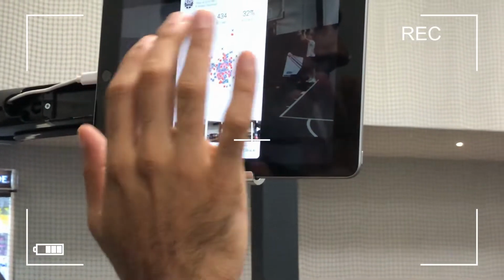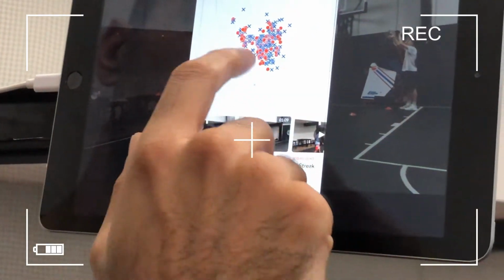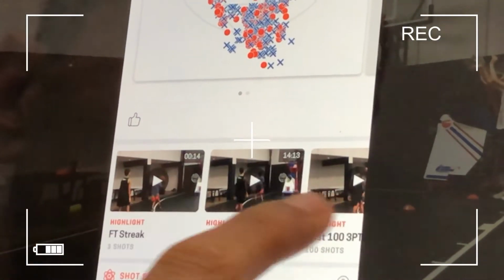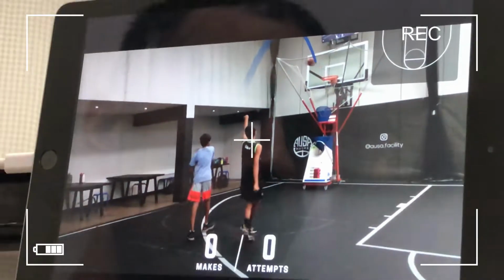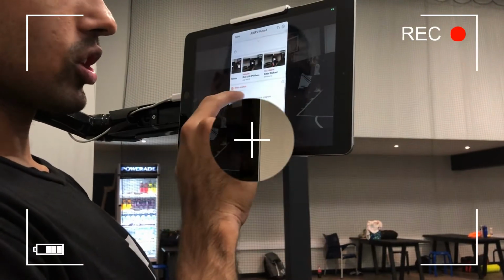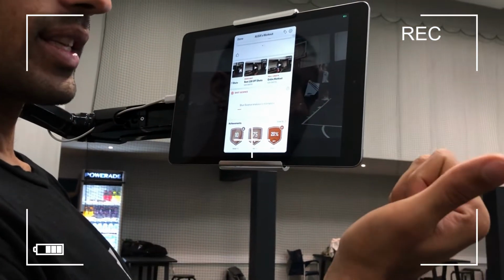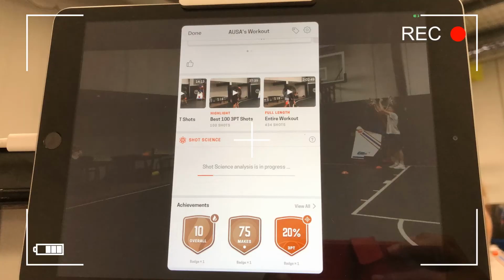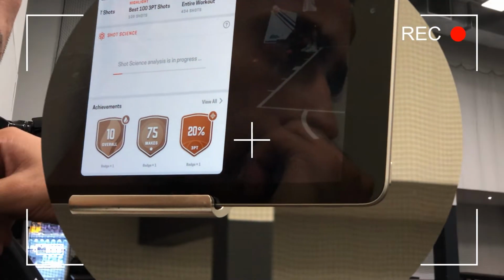Inside Look: AUSAHOOPS FACILITY Tour (Sydney) | Jordan Roman at 24/7 Basketball Court | Vlog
Come and join Jordan Roman as he checked and tried the NEW 'AUSAHOOPS FACILITY - 24/7 Basketball Court Training Facility in Sydney.

This AUSA HOOPS FACILITY is open 24/7 for members only but casual shooting is available during staff hours and Coach Mahesh will be happy to help you. Now, we don't need to drive around and look for a basketball court. This will save time and hassle! Hope you enjoy this basketball facility tour/review.

If you like to try it yourself or become a member, check out their website now

Location: 17 Sefton Rd, Thornleigh NSW 2120 (Sydney, Australia)
call Mahesh on 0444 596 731 for more details